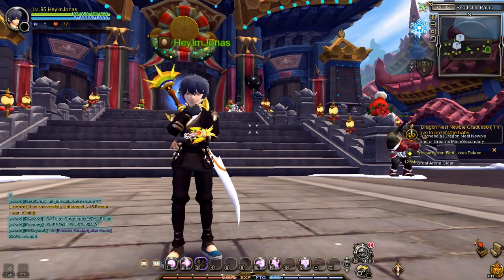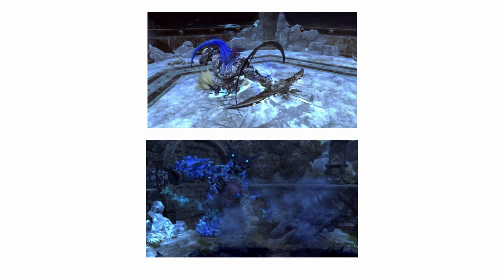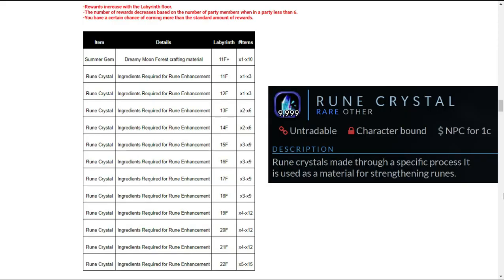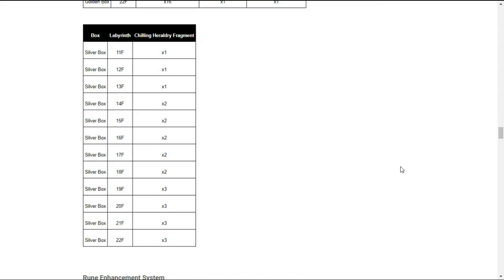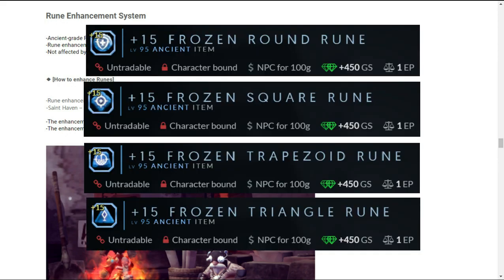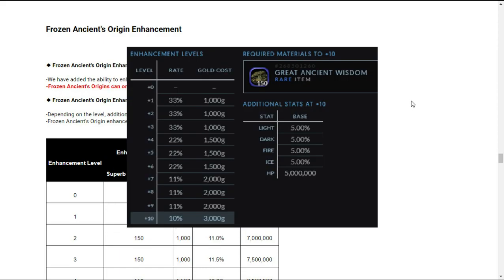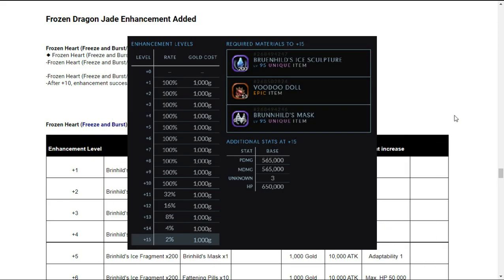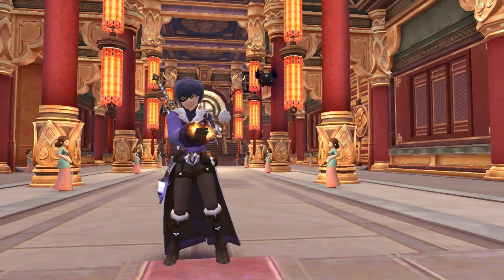JANUARY 2023 UPDATE PATCH PREVIEW | Dragon Nest SEA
Dragon Nest SEA Update Preview January 2023. Hey, I'm Jonas! In this video, I will show you the Patch Note Preview for January 2023 in Dragon Nest. This video is all about Dragon Nest SEA Update Preview for January 2023.

(Database and Information - In Development)